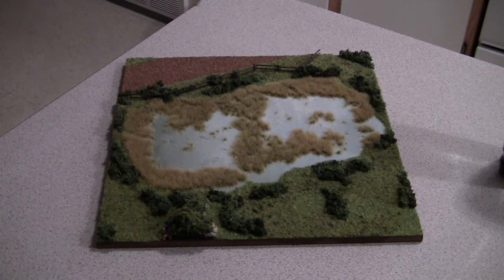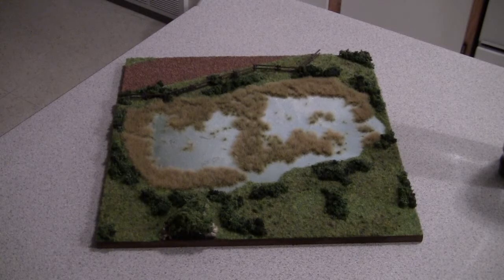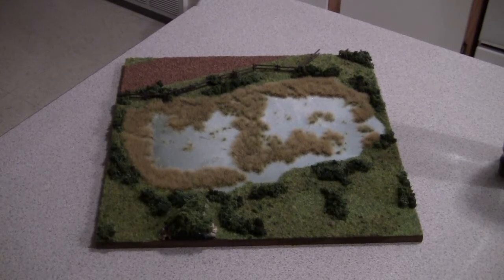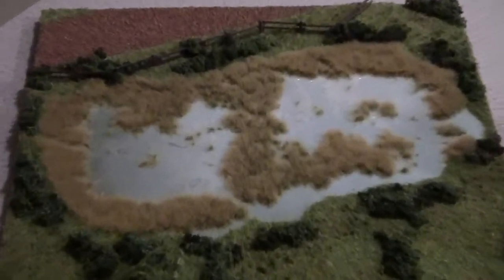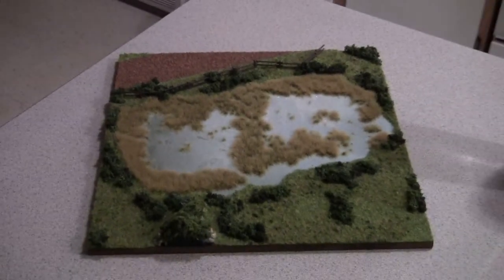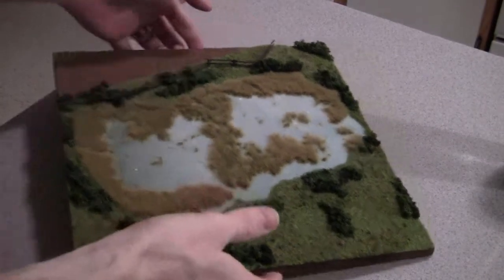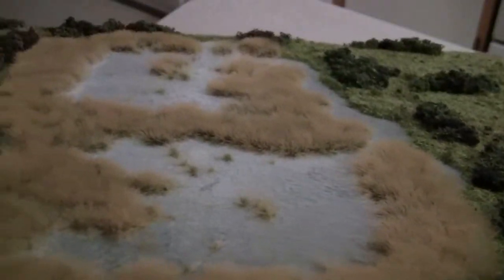Wargaming - Flames of War - New Camera for theTerrainguy - Tripod Test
Hey everyone, just doing a tripod with the new camera to see what you guys like.  I took your advice and change the quality, I think I have it better now. Going to leave the other one up for comparison.